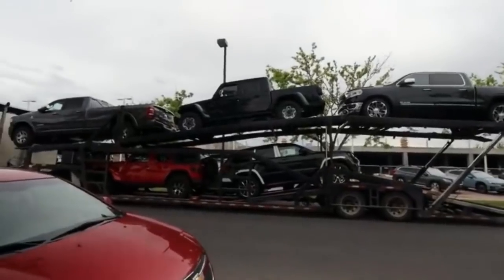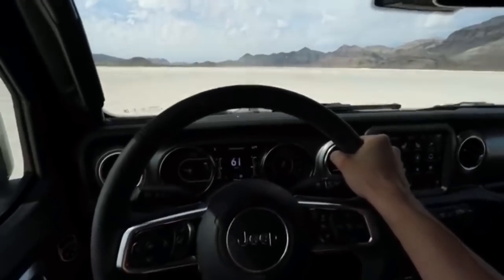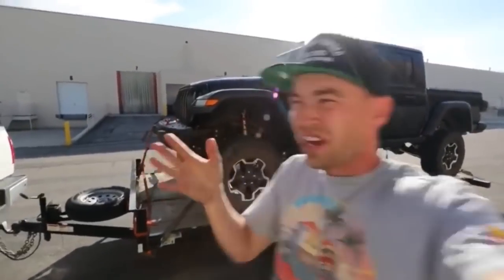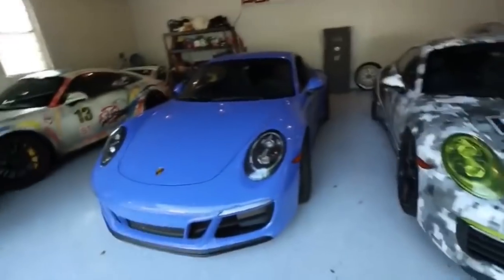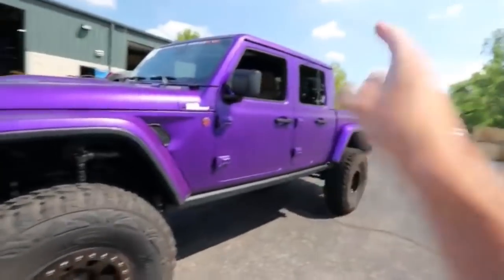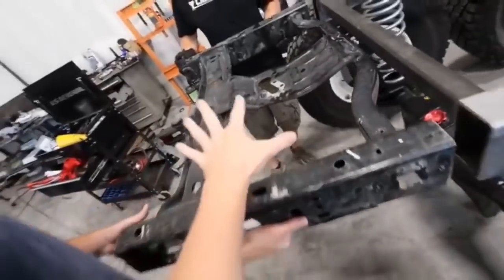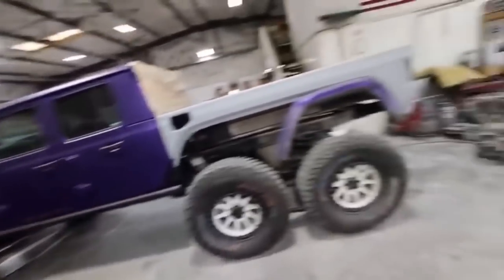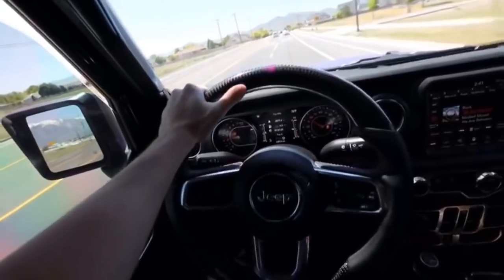The Before and After of Stradman jeep gladiator hellcat